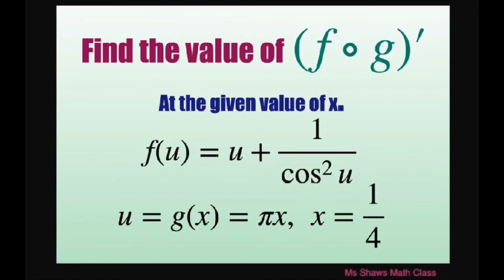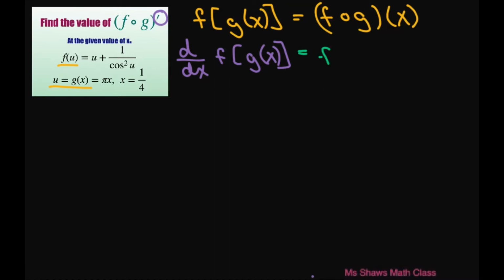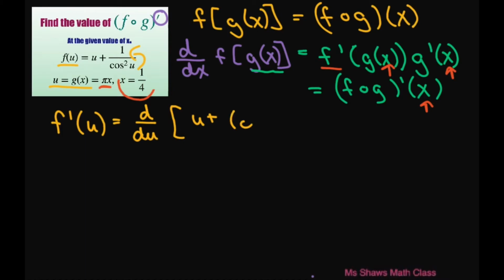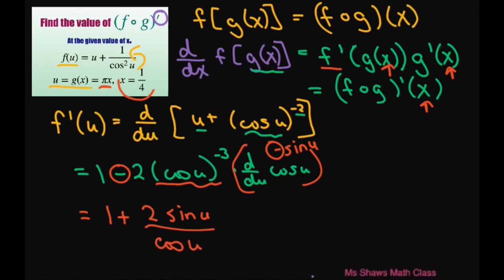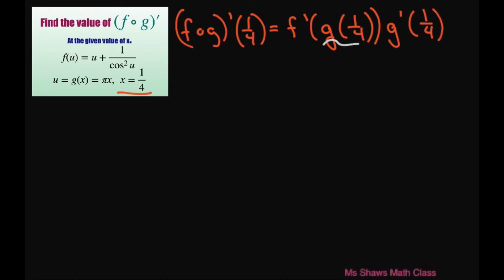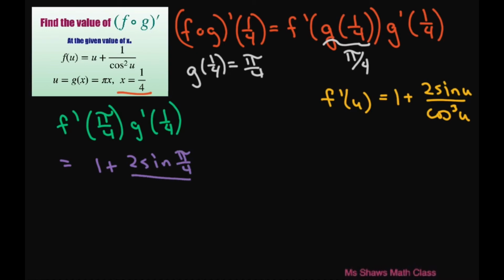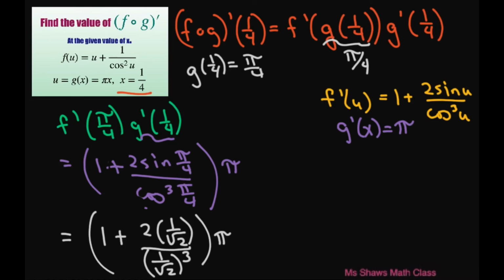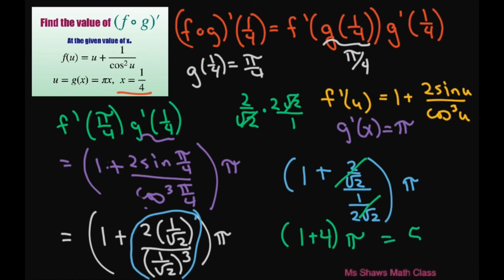Find value of derivative for f composed with g when f(u) = u + 1/(cos^2 u), u = g(x) = pi x, x = 1/4